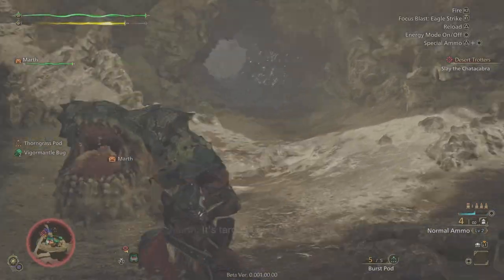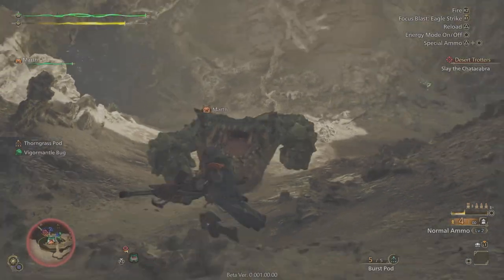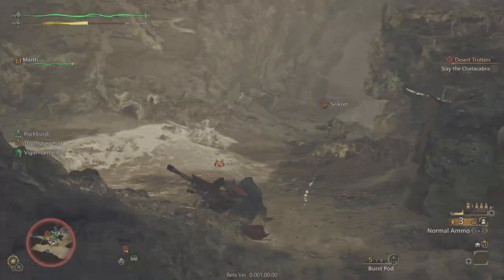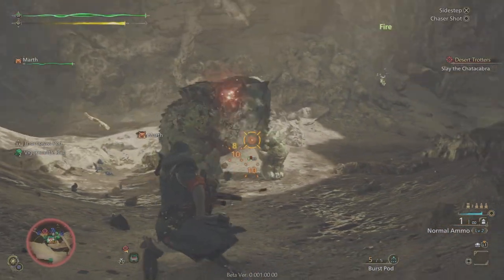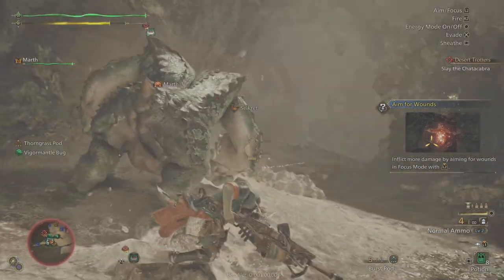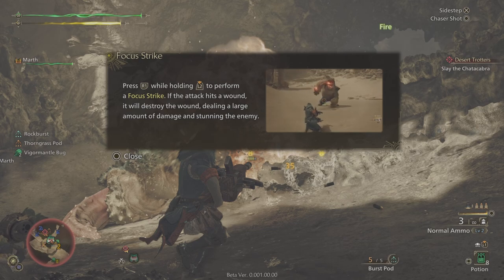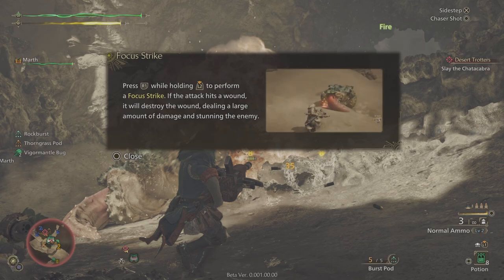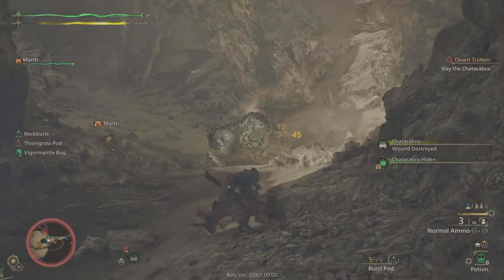Monster Hunter Wilds Beta Narrated Hunt Ep.8